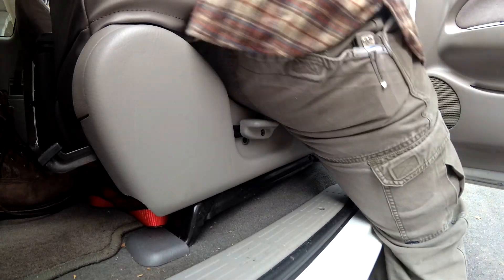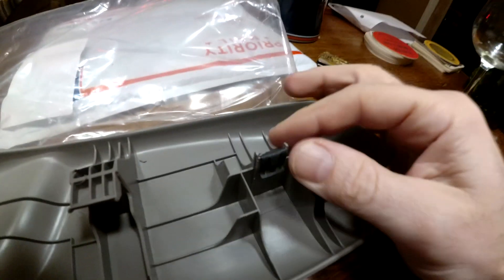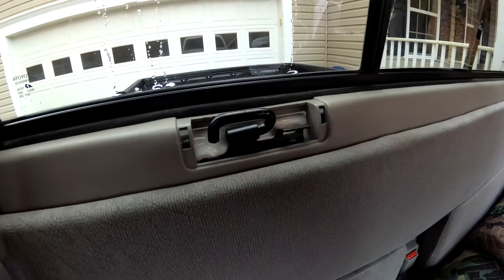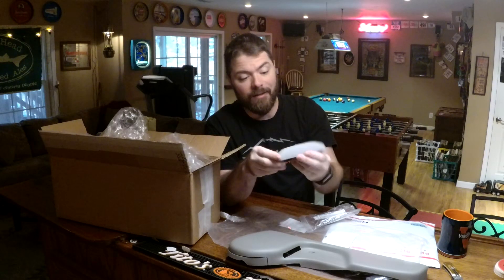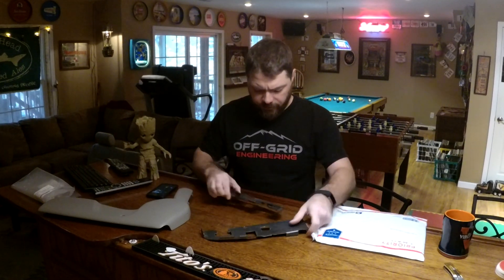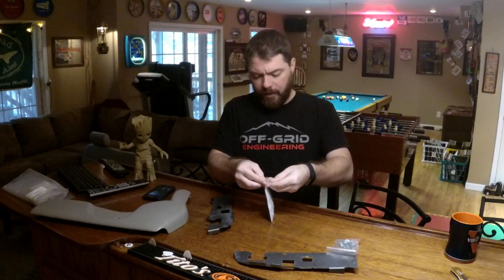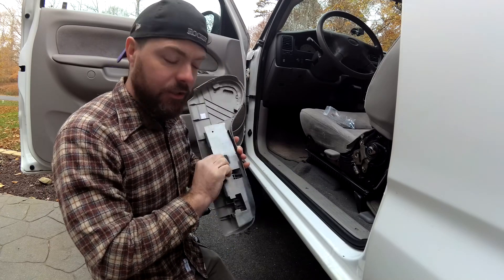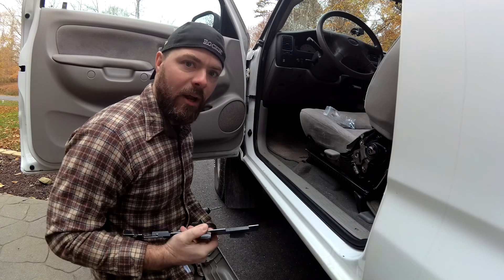Fix your Tacoma Seat Trim Permanently Unboxing - Project Sadie 1st Gen Tacoma TRD Off-Road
The tacoma did not have seat trim on the driver side at all and we have heard how prone they are to breaking especially if your truck is lifted.  We ordered a new seat cushion shield and then ran into mechanicjon on Tacomaworld and ordered some of his reinforcement brackets.  These are a great deal and seem they will strengthen things and avoid future problems.  Next time we will get these installed in the tacoma.